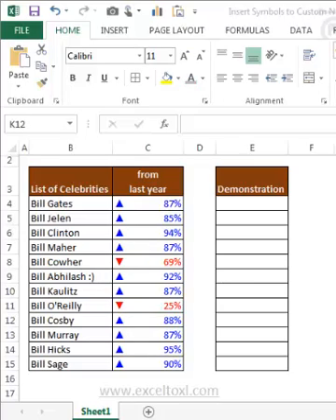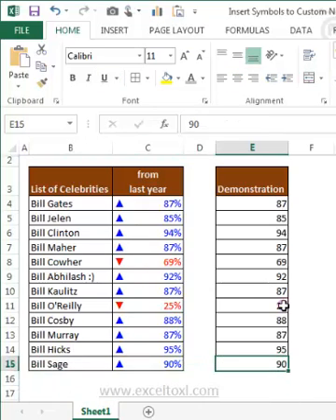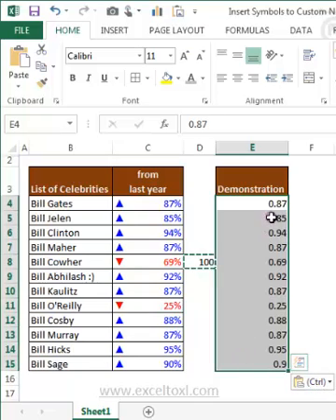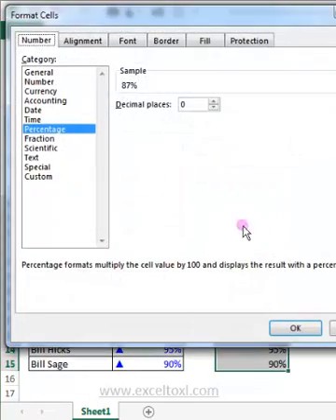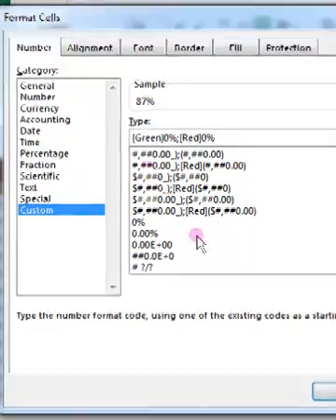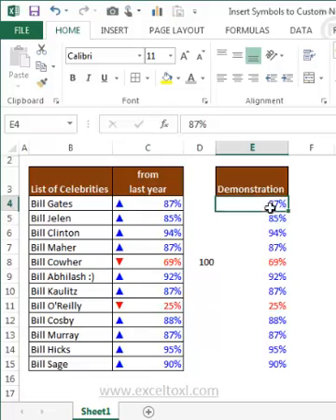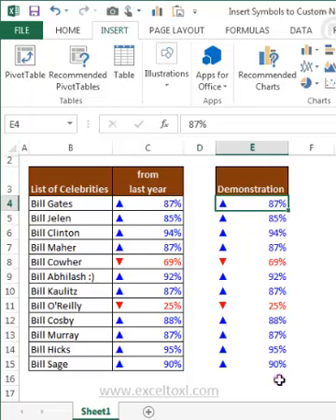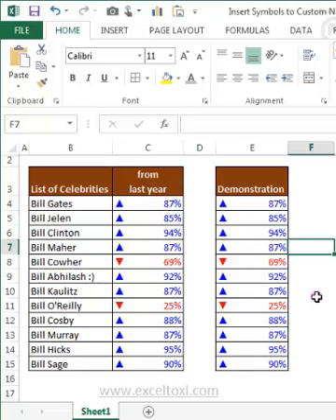Insert Symbols Custom Number Formatting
1. How to Convert a Number to Percentage? (to a set of data)
2. How to apply colors to the values?
3. How to insert the Symbols to Custom Number Formatting?
4. Where is the symbols available in Excel 2007, 2010, 2013?
5. How to Copy the Symbols from cells?
6. How to Insert the space between the symbols and values?
7. What is the shortcut key to change the values to percentage?

That's all for now. Please do register and get all updates

Thanks,